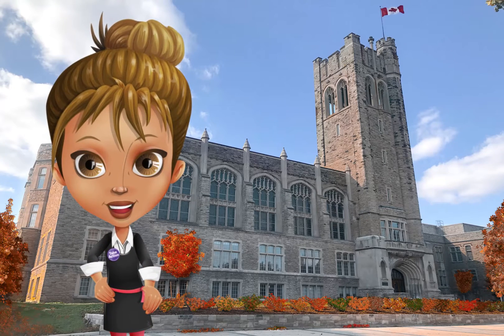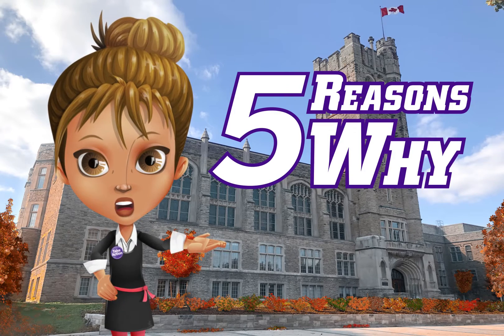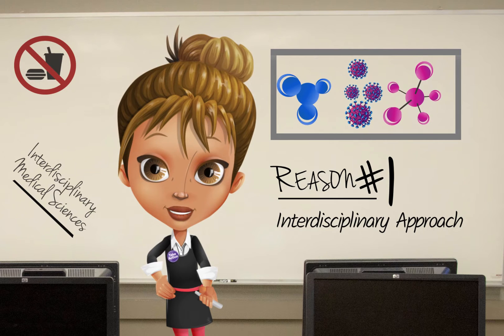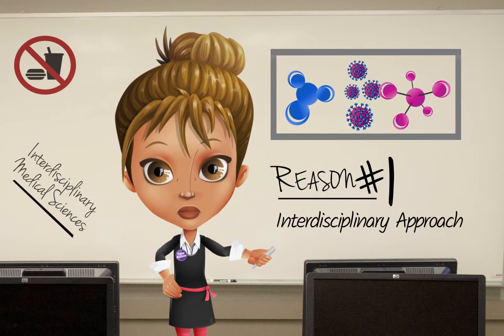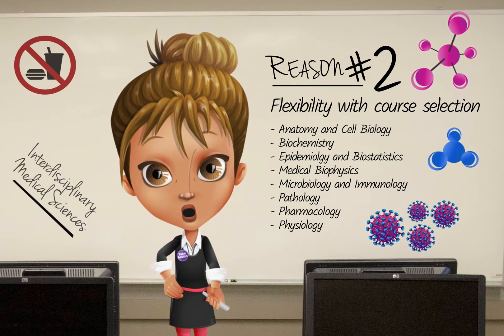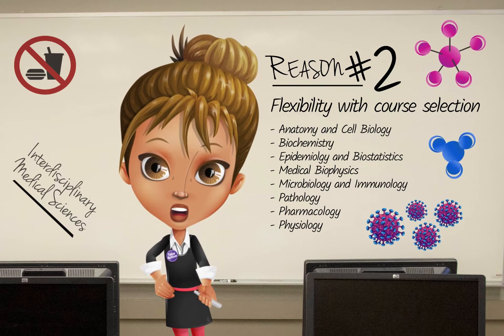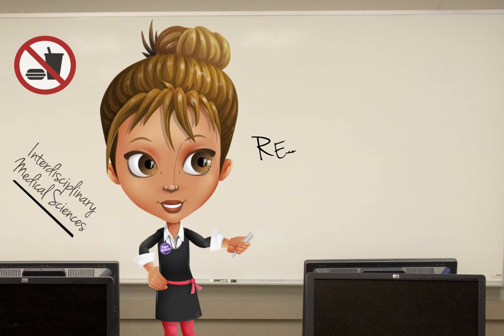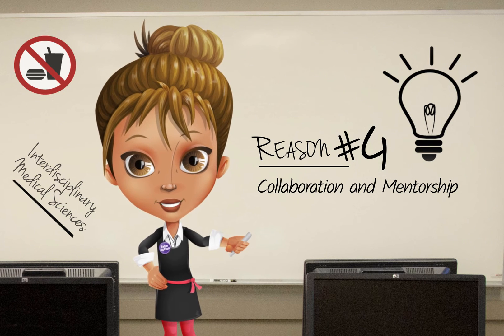BMSc Advantage: Interdisciplinary Medical Sciences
Choosing your BMSc module can be confusing. Learn more about Interdisciplinary Medical Sciences and why it might be the right fit for you.